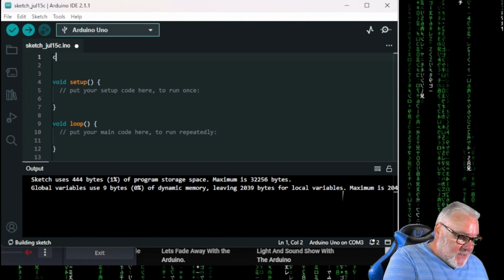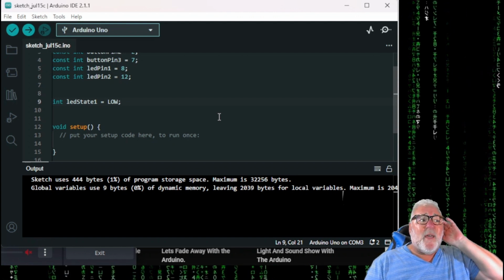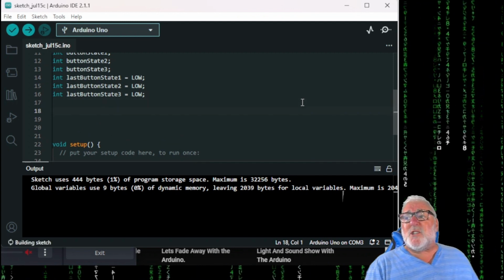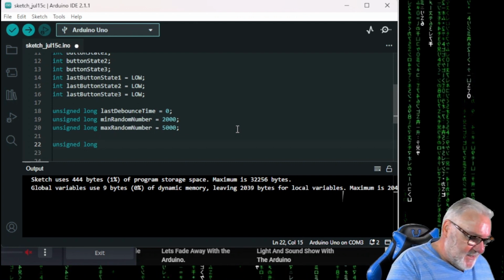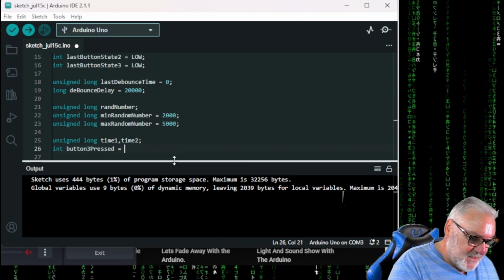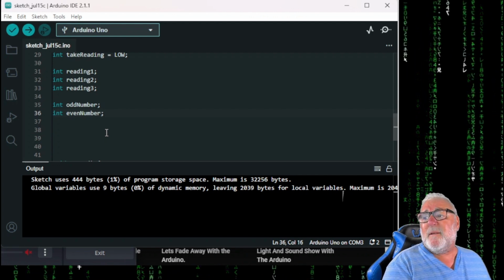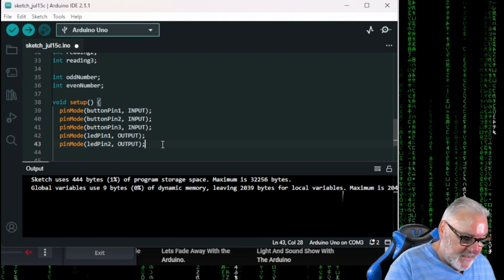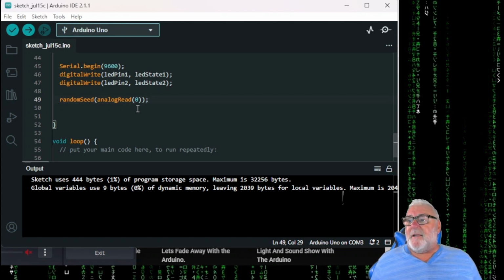How To Measure Your Reaction Time In C++ - Part 2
In this video: Using the Arduino we will start the configuration of a time reaction test. This configuration will be in two parts because the it is quite long.